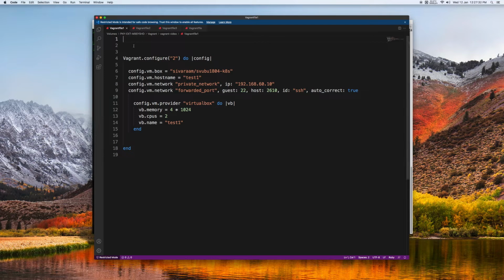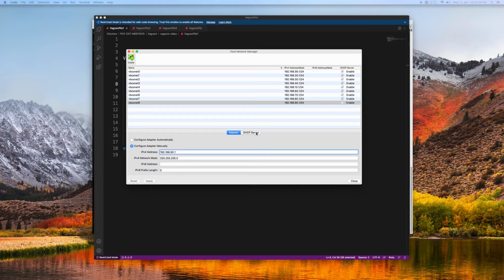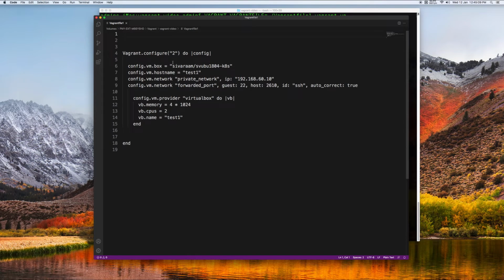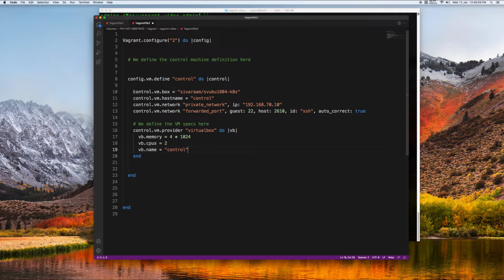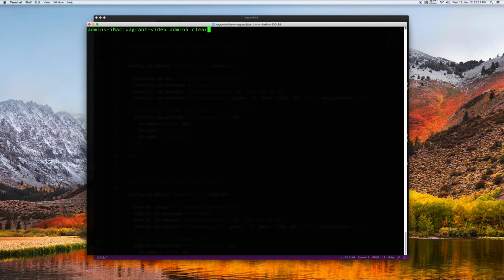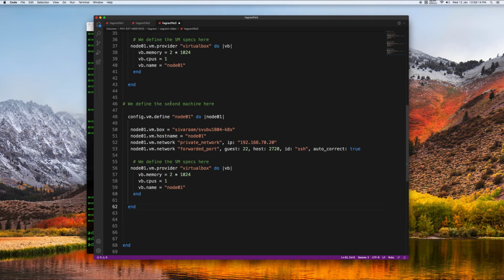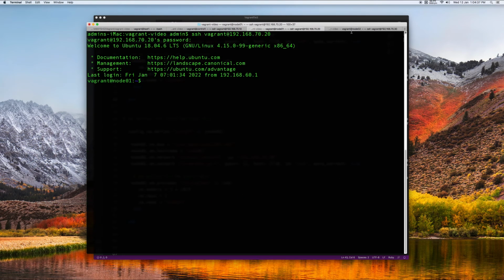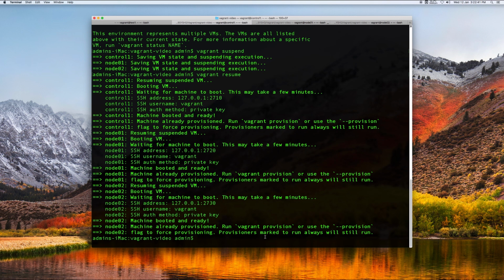Vagrant Virtualbox Docker Kubernetes Practice Lab in 2 Minutes For Beginners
Vagrant Virtualbox Docker Kubernetes Home Practice Lab in 2 Minutes For Beginners.

This is a beginners introduction to creating a simple Vagrantfile and using it to create an easy, quick 2-3 node lab for setting up Kubernetes.

I have pre-built this box using another slim version of Ubuntu 18.04 and have installed Kubernetes and Docker packages.
The Box is ready to go for setting up Kubernetes.
Once you get your lab up and running, just name the machines appropriately and run kubeadm init the usual way from your master machine.
You would need to apply a suitable Network Overlay such as Calico or Flannel before joining your worker nodes as well.